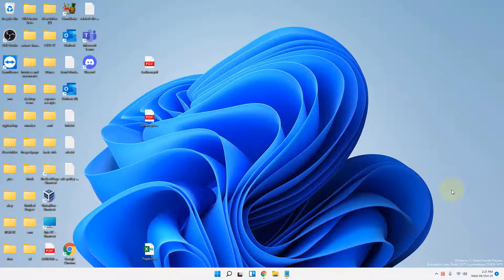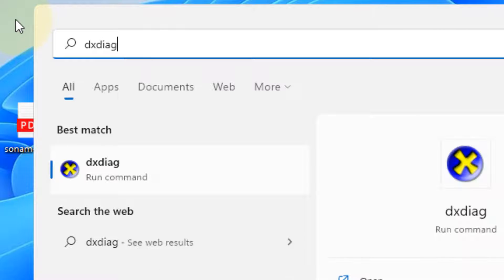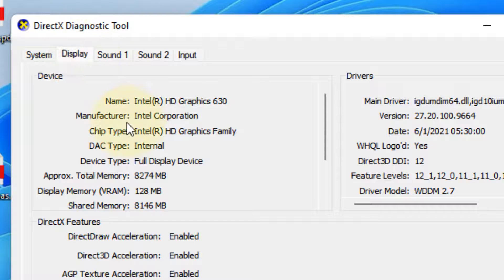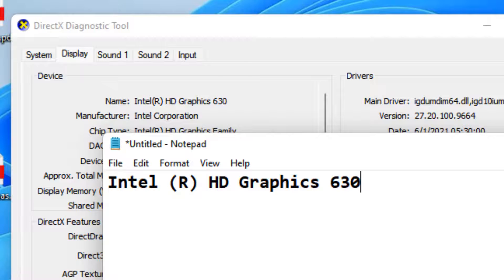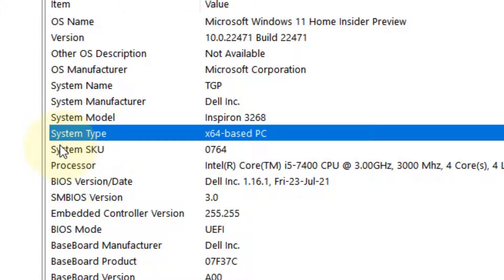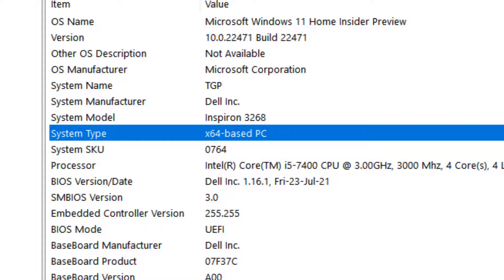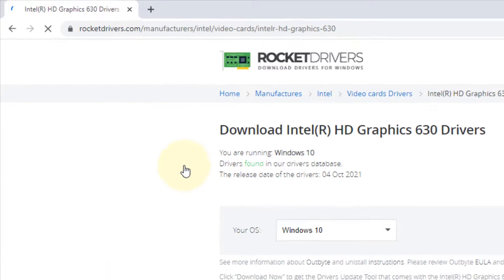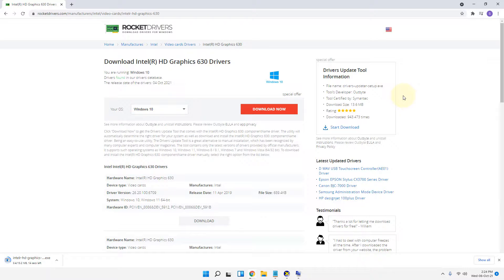Opengl not supported error in windows 11 Fix